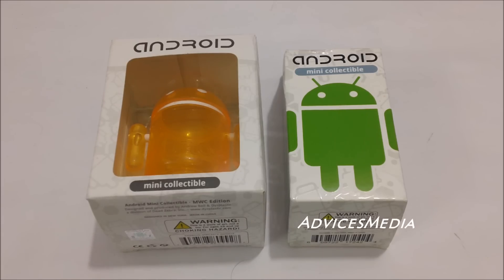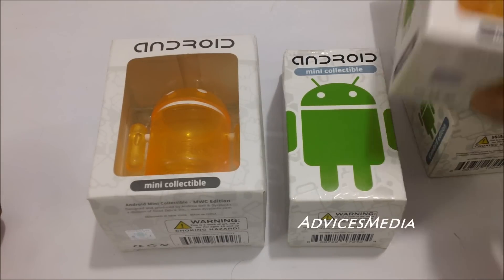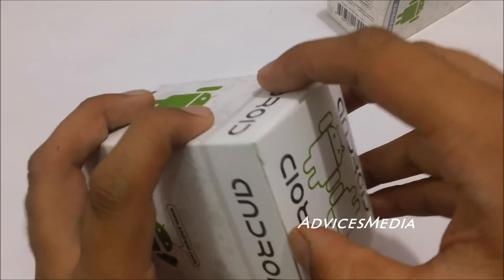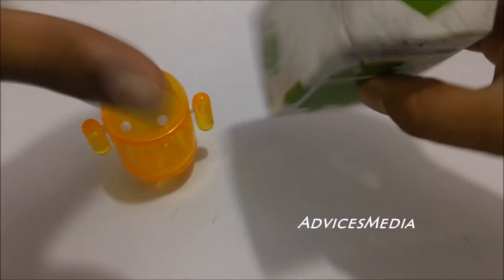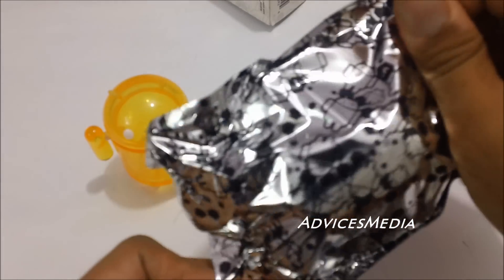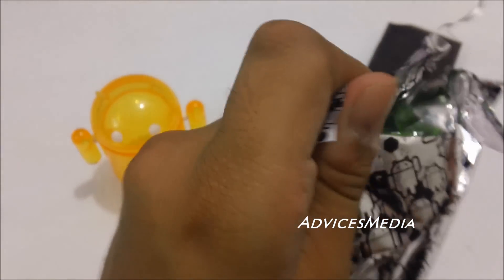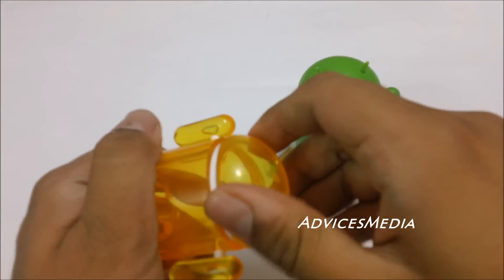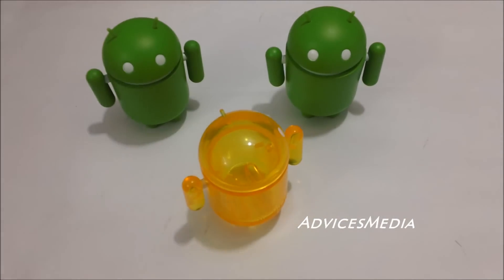Android Mini Collectible Standard Robots Hands-On